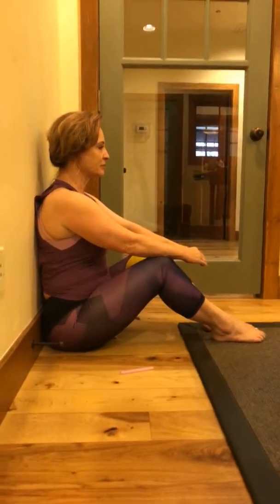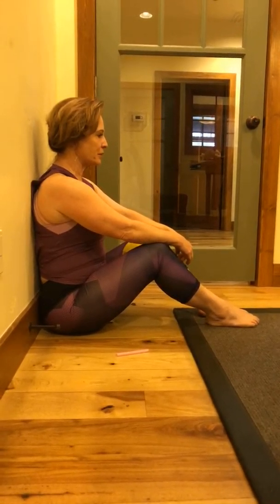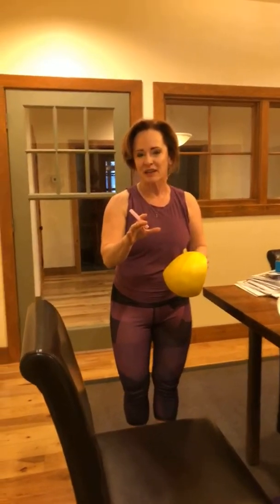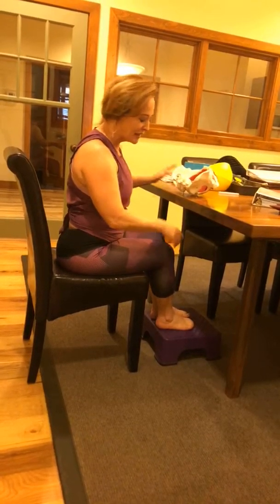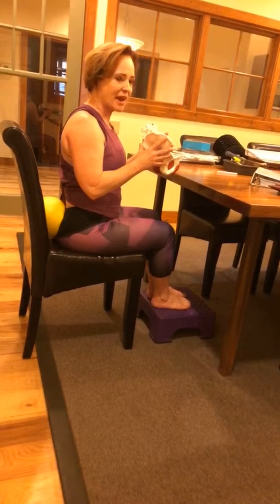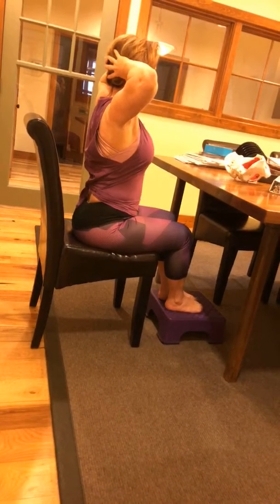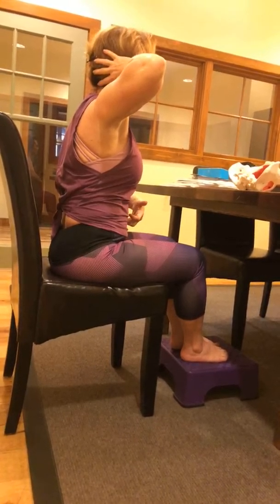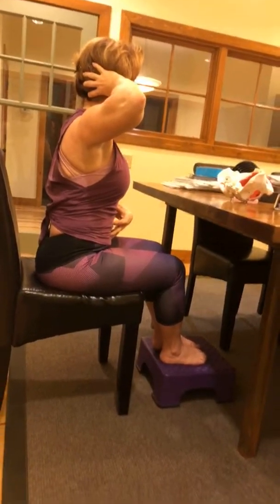Moving and breathing while sitting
Take a look at these small changes to improve the way you sit and move. Make time to move!